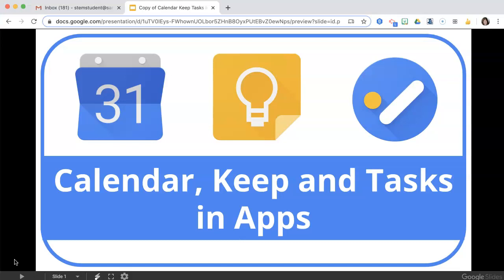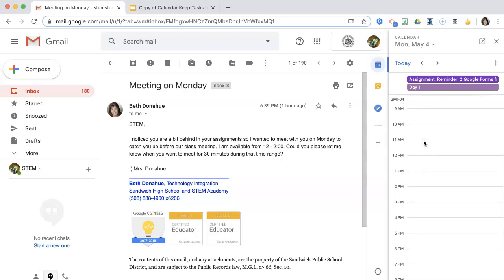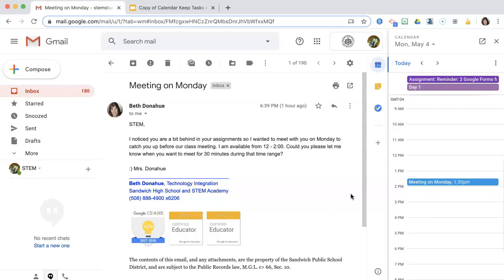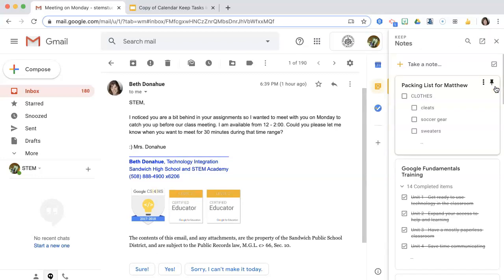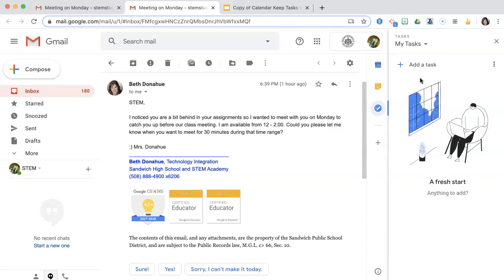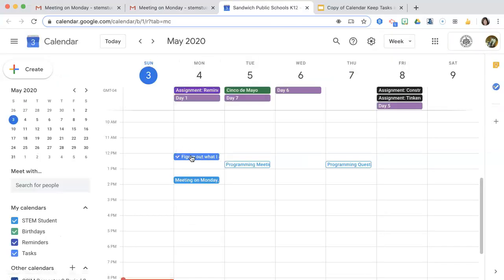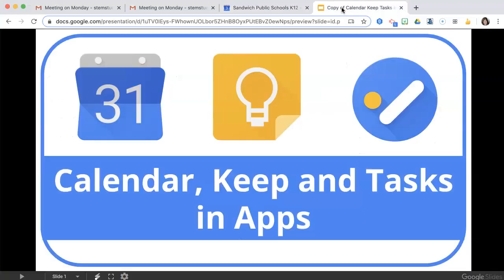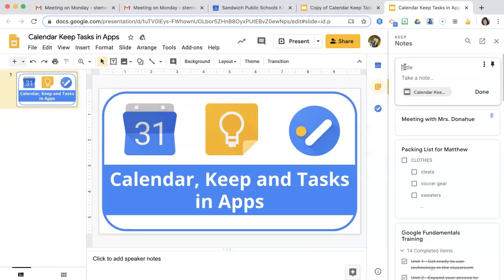Calendar Keep and Tasks